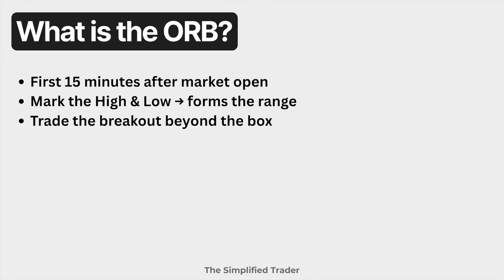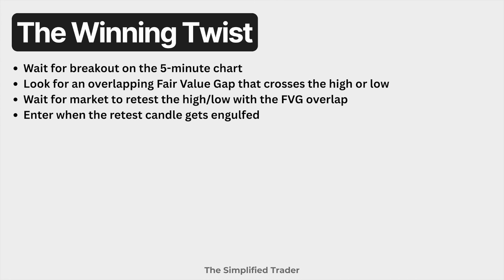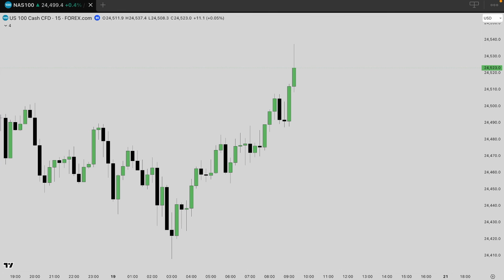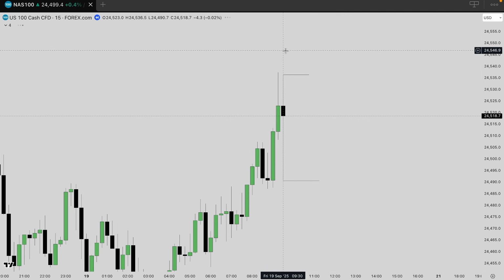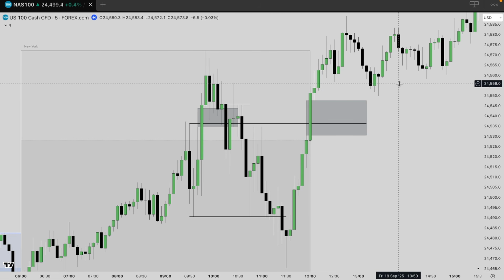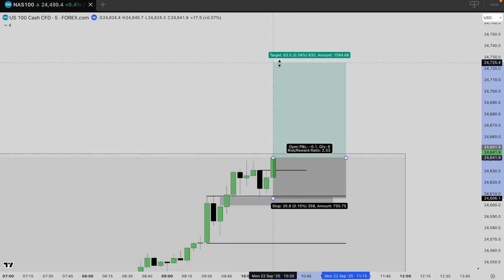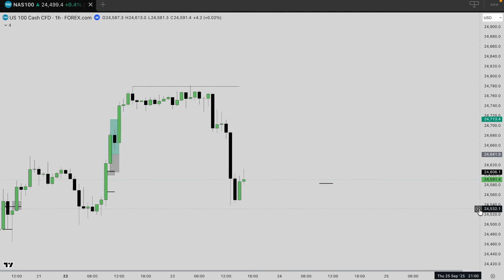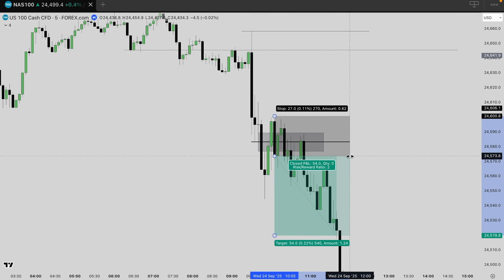The Dark Side of ORB Trading (Nobody Tells You This)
Trade Live with Me Every Day & Get Direct Mentorship from a 7-Figure Trader

👉 Free Weekly Market Analysis, Trade Breakdowns & Psychology Tips

Never miss a new strategy, live trade, or market breakdown.